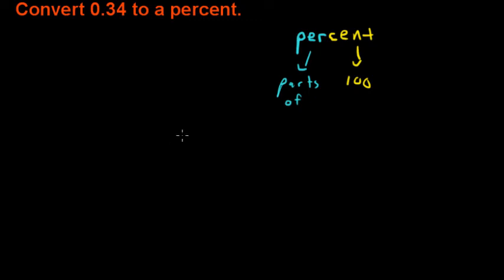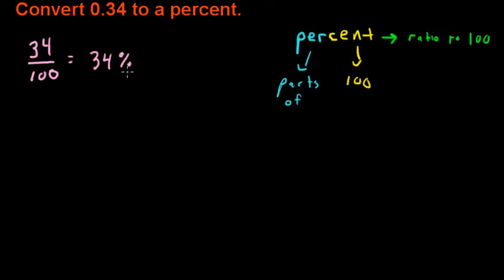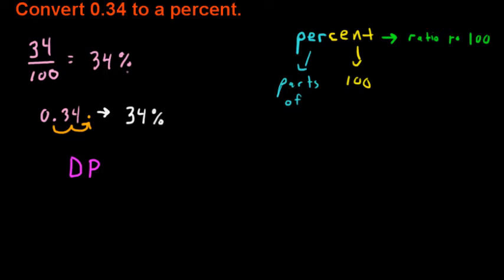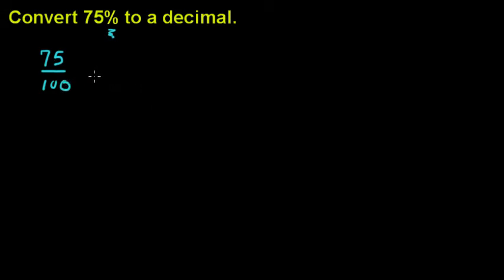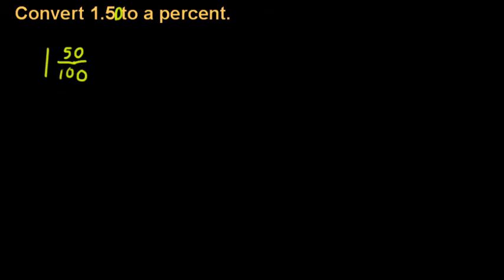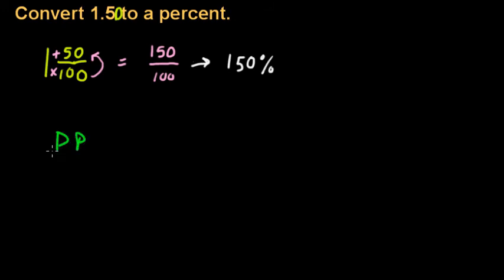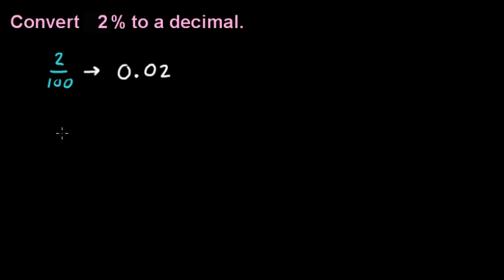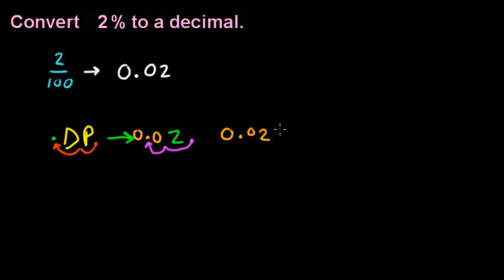Lesson 6-1: Decimal to Percent and Percent to Decimal